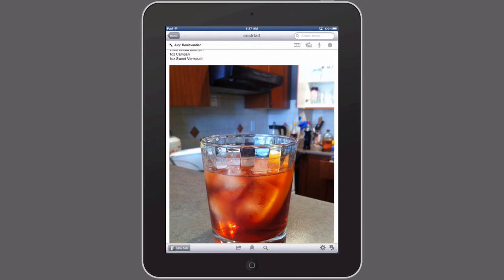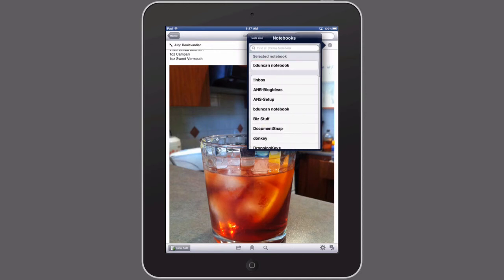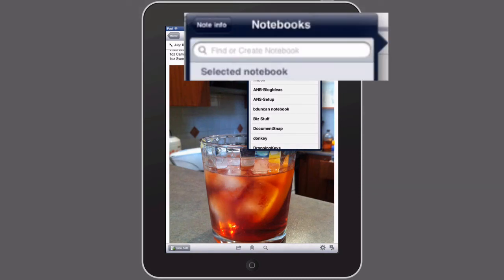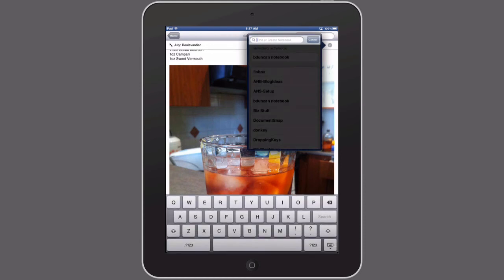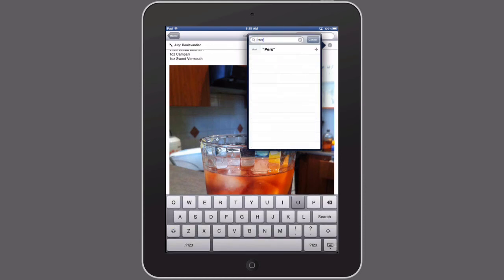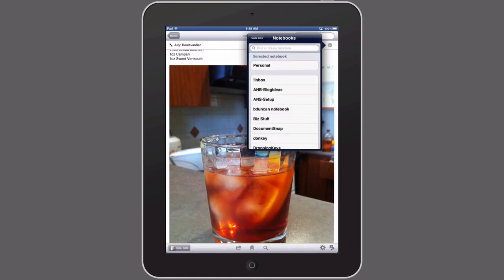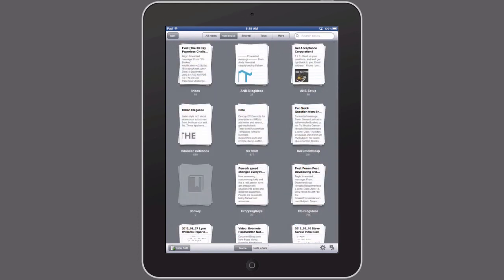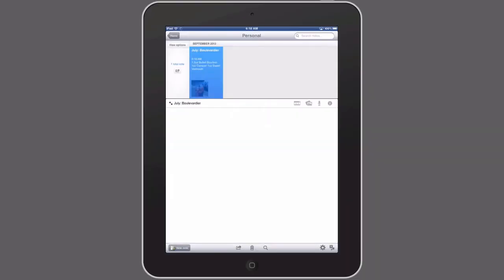Create A New Evernote Notebook On iPad and iPhone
- How do you create a new notebook on Evernote for iPad or iPhone? This video shows you how to do it on iOS.